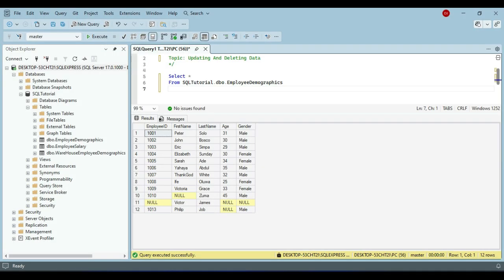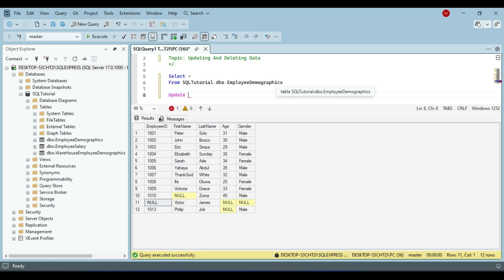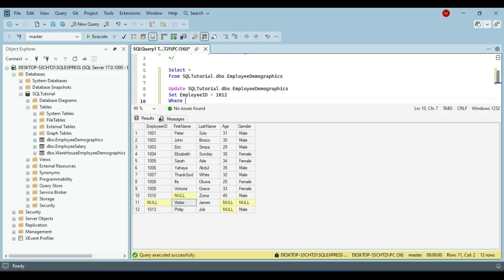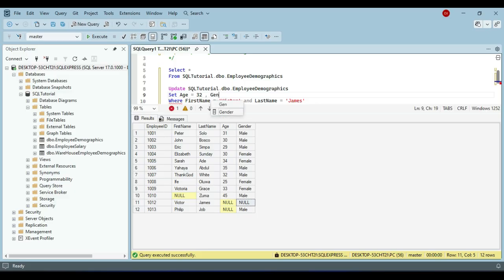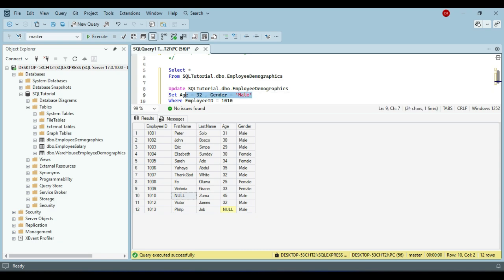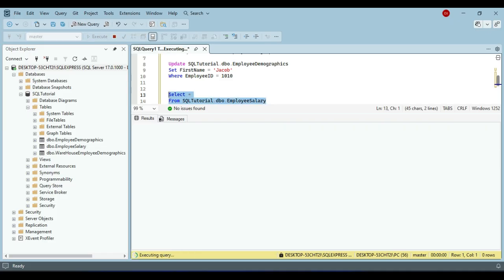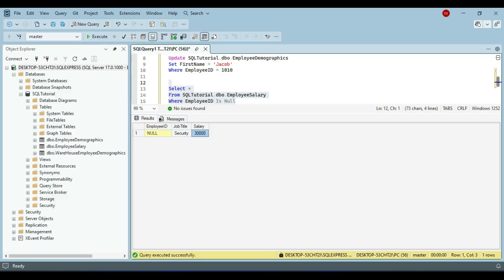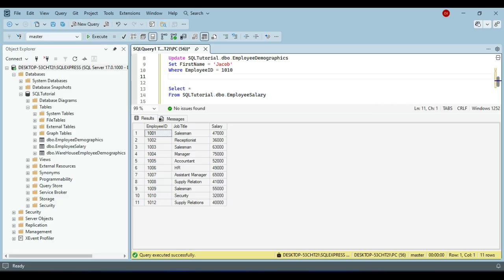10. SQL UPDATE and DELETE Explained | Intermediate SQL Tutorial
In this intermediate SQL tutorial, we explore the UPDATE and DELETE statements and how they are used to modify or remove data from a database.

You’ll learn:

* How to use UPDATE in SQL
* How to modify existing records
* How to use DELETE in SQL
* How to remove records safely
* Why the WHERE clause is extremely important

UPDATE and DELETE are powerful SQL commands that every Data Analyst and Database user should understand before working with live data.

💡 Perfect for:

* Data Analysts
* SQL learners moving to intermediate level